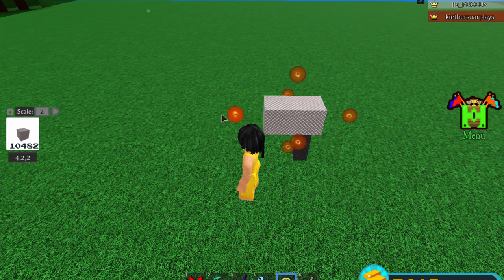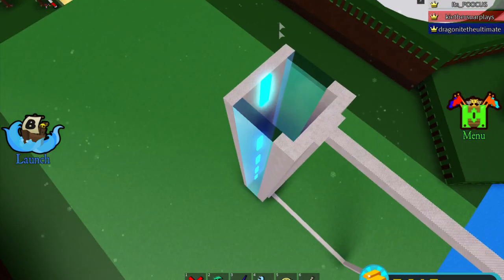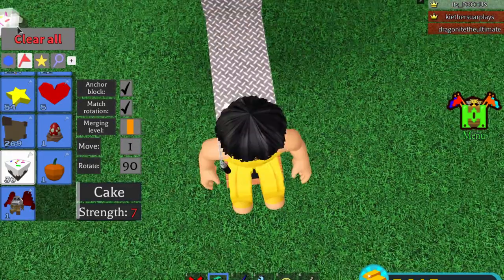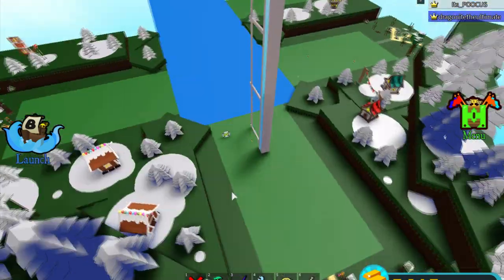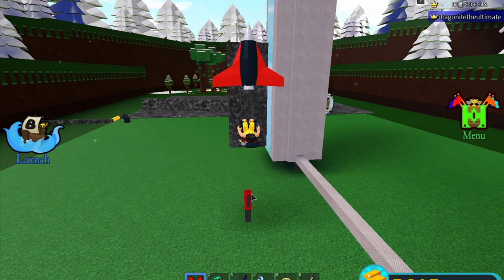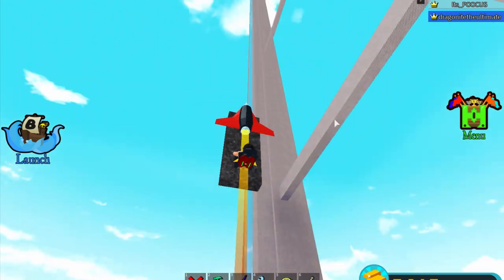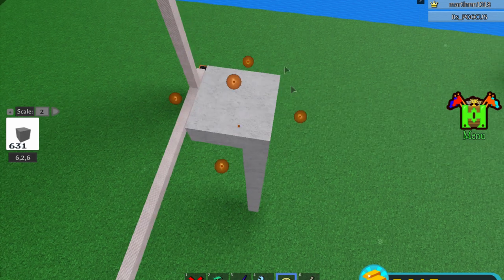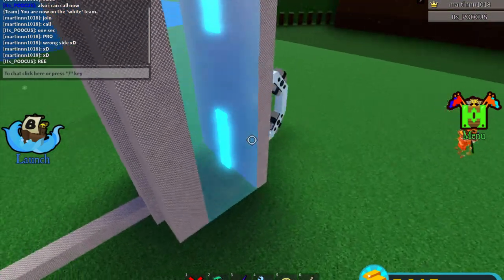AFK GRINDER W/GLASS WALLS *TUTORIAL*|Roblox Build A Boat For Treasure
Hey guys, today I will showing you guys how to build an afk grinder in Build A Boat For Treasure! I hope you enjoyed! CLICK "SHOW MORE"

About Me
Hey there, I'm Poocus! I'm a funny cringy youtuber who posts challenges, tutorials, and build a boat comedy videos. I upload 3 times per week and spend a huge amount of effort onto my videos. :)